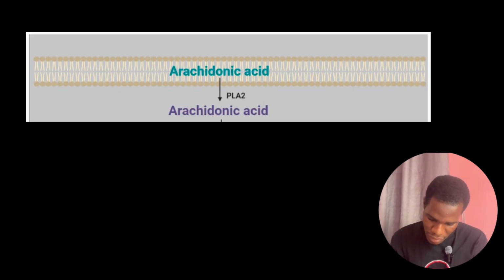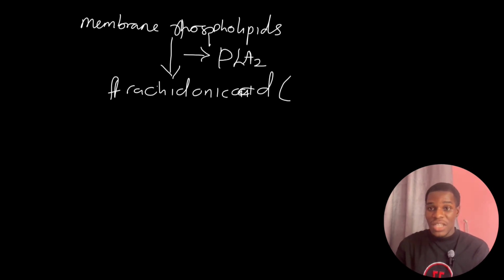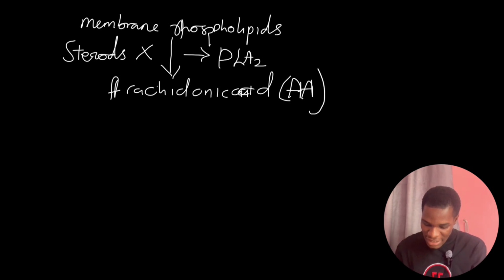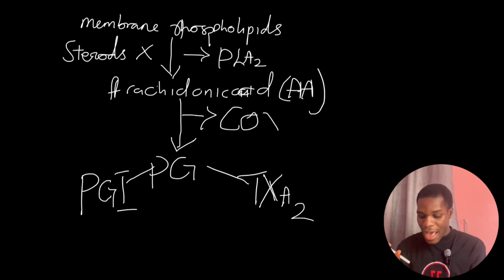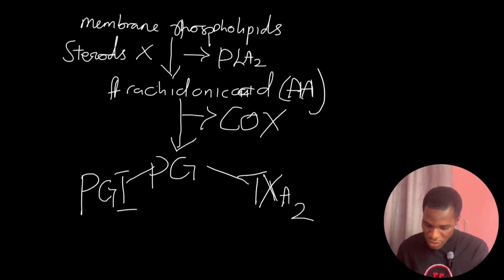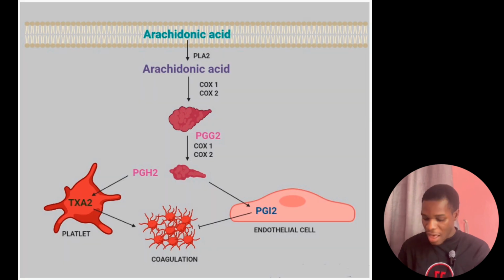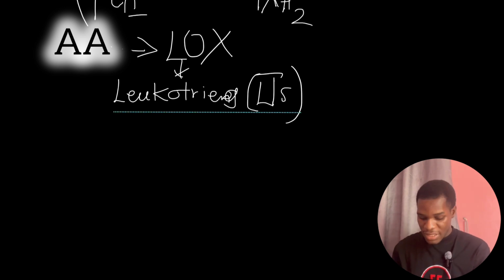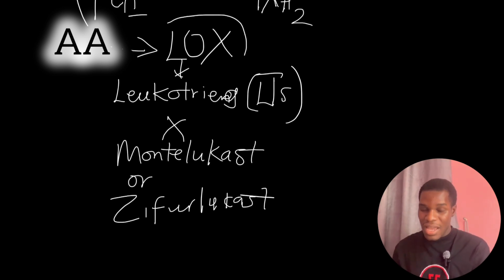The Arachidonic Acid Pathway Explained: COX, NSAIDs, and Inflammation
In this pharmacology masterclass, we deep-dive into the Arachidonic Acid Pathway. Understanding this cascade is essential for mastering how non-steroidal anti-inflammatory drugs (NSAIDs) and other inhibitors work in the body to manage pain and inflammation.

In this video, we cover:
The Cascade: How cell membrane phospholipids are converted into inflammatory mediators.

The Key Players: Defining the roles of Phospholipase A2, COX-1, COX-2, and LOX enzymes.

Pharmacology Focus: How different drug classes act as inhibitors at specific steps of the pathway.

Clinical Relevance: Why blocking COX-1 vs. COX-2 makes a difference in side effects.

Timestamps:
0:00 - Introduction to Inflammation
0:45 - The Arachidonic Acid Cascade
2:15 - Cyclooxygenase (COX-1 vs. COX-2)
4:00 - Mechanism of Action: How NSAIDs Inhibit COX
6:30 - Leukotrienes and the Lipoxygenase (LOX) Pathway
8:00 - Summary & Clinical Pearls